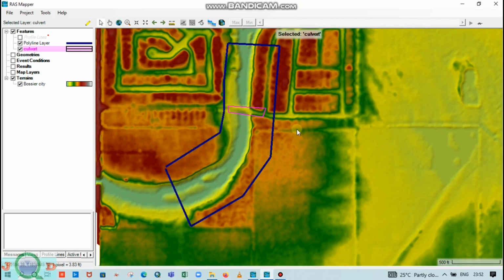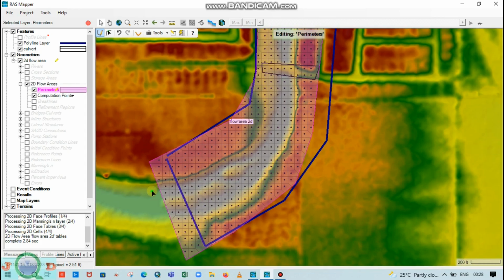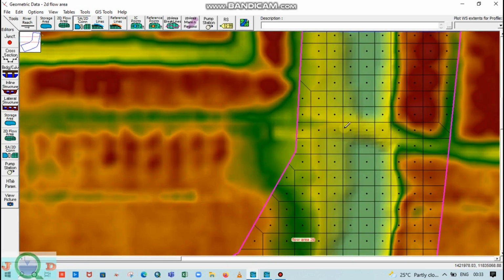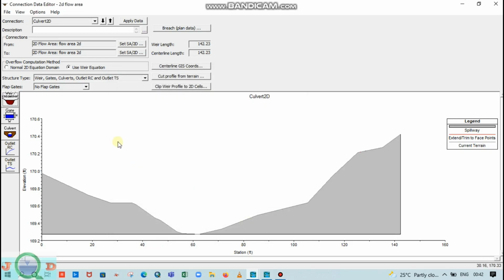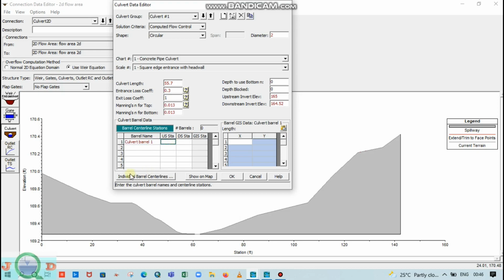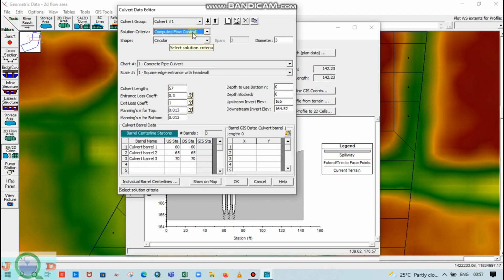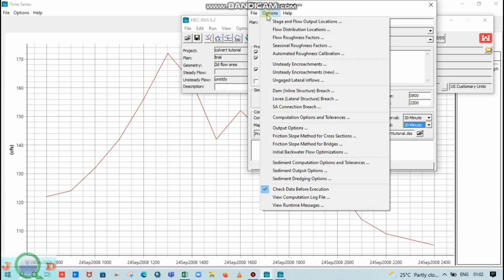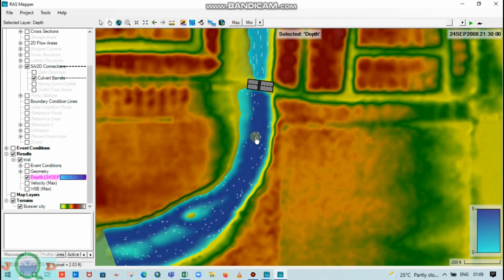HEC RAS 2D:Culvert model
Connect me here for Hydrology and Storm Drainage services